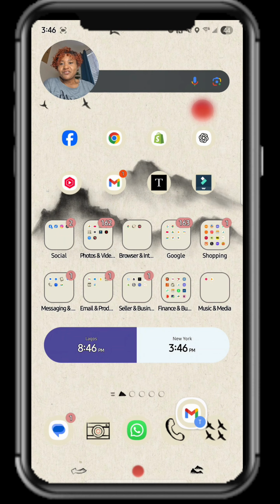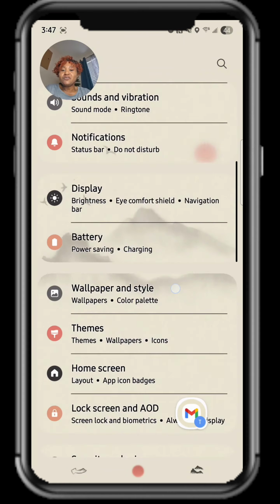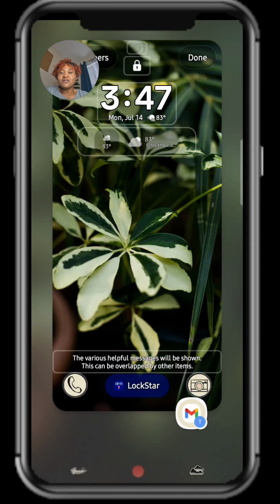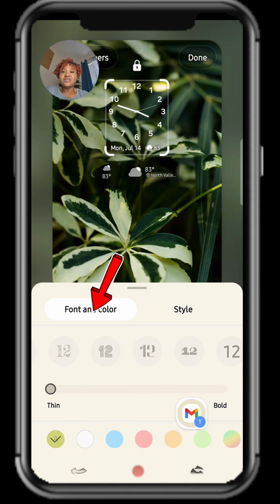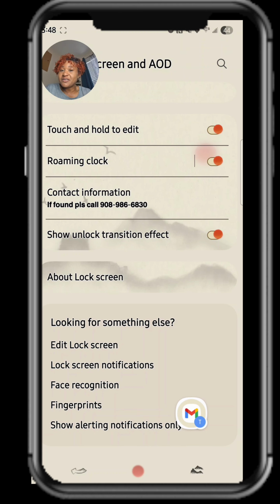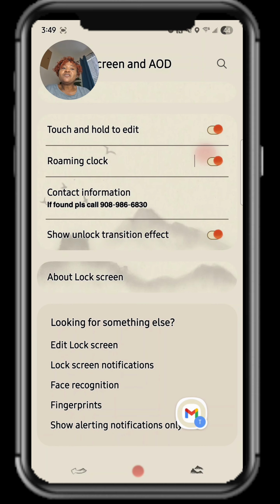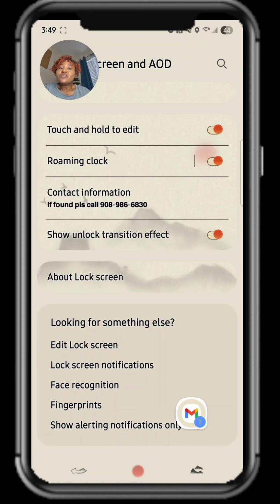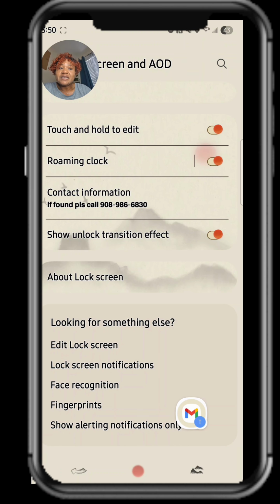Make Your Lock Screen POP! Customize Clock Style on Samsung, iPhone, Tecno & More 🔓🕒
Tired of the default clock on your lock screen?
In this quick tutorial, I’ll show you how to change the lock screen clock style on any modern smartphone — no extra apps required.

Using the Galaxy S25 Ultra as a demo, I also include steps for iPhones, Tecno, Infinix, OnePlus, and Xiaomi phones.

Whether you’re after a minimalist aesthetic or something bold and colorful, this tutorial gives you everything you need to make your lock screen reflect your style.

✅ What You’ll Learn:

How to change clock styles on Galaxy phones

iPhone lock screen customization with iOS 16+

Theme-based clock style changes on Tecno, Infinix, Xiaomi

Clock color, layout, and style options based on device

How to keep your screen stylish AND practical

📱 This works on most recent phones running Android 12+ and iOS 16+.

💬 Drop your phone model in the comments for personalized help!